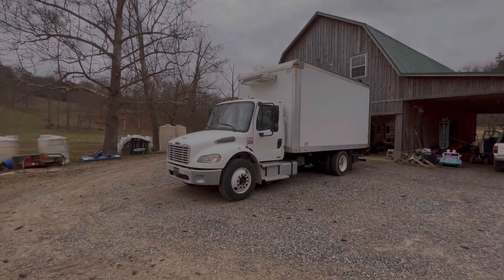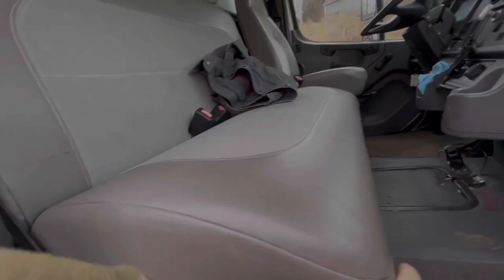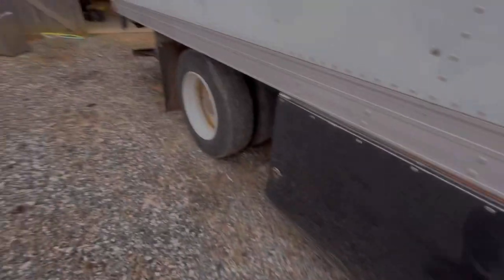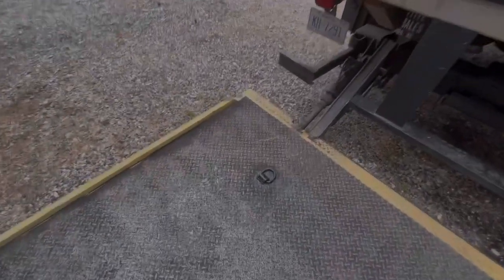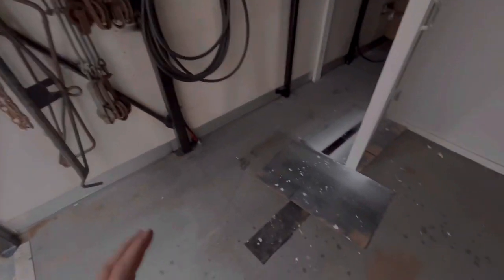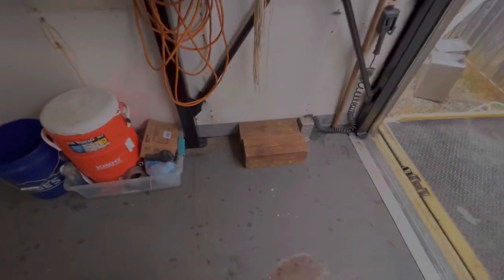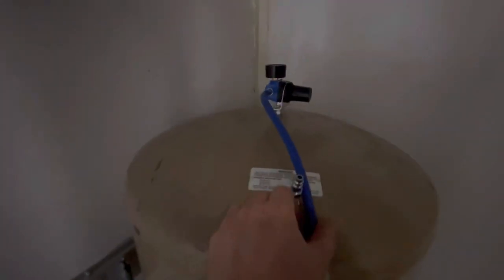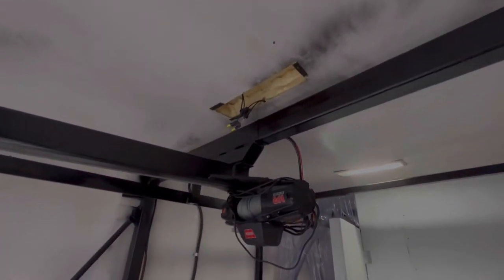Mobile Slaughter Truck Tour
Walk around of my slaughter truck.